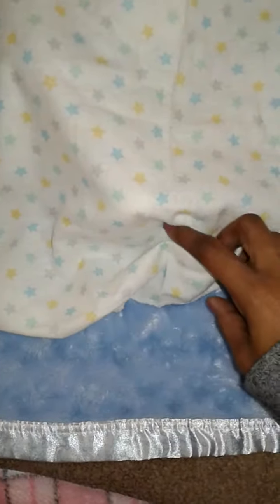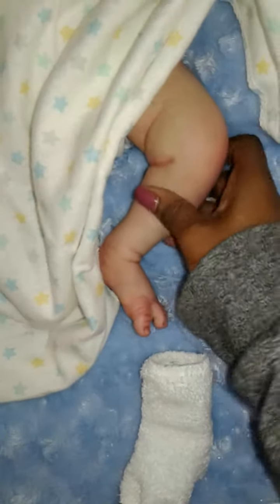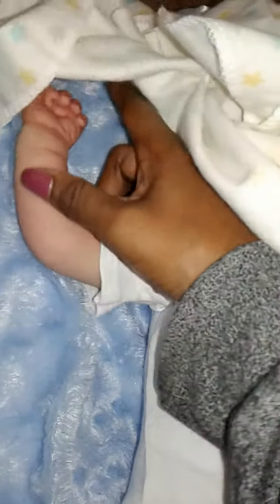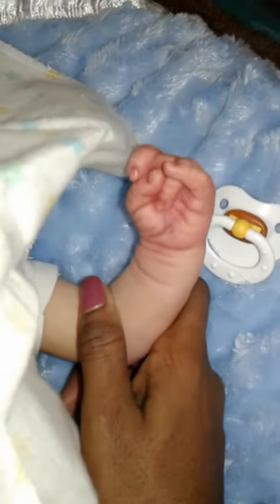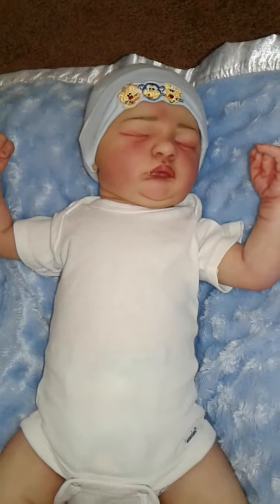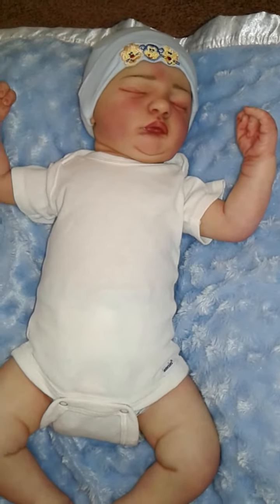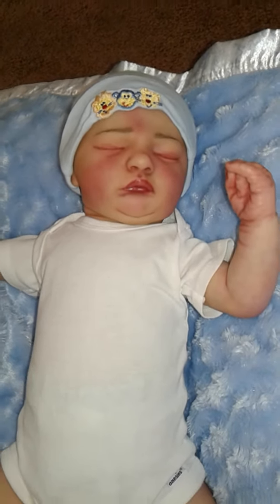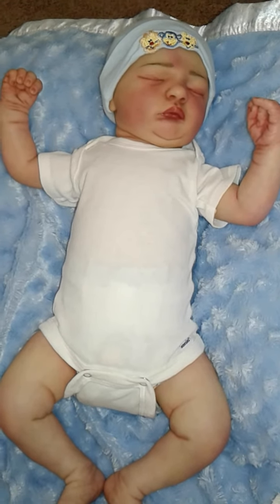Reborn Blanket Reveal Come See🍭